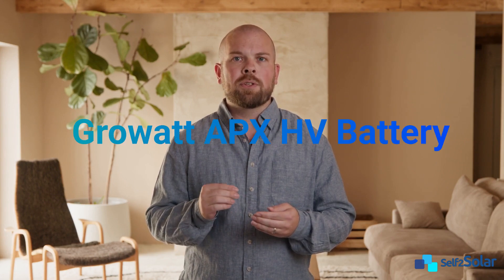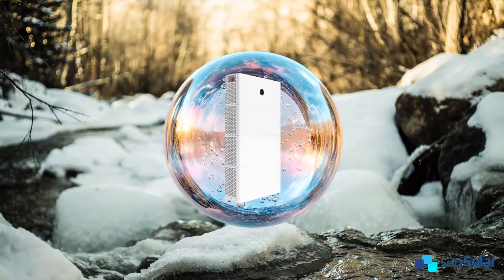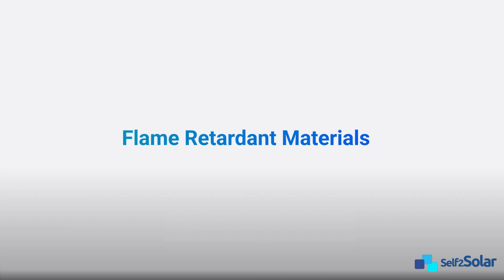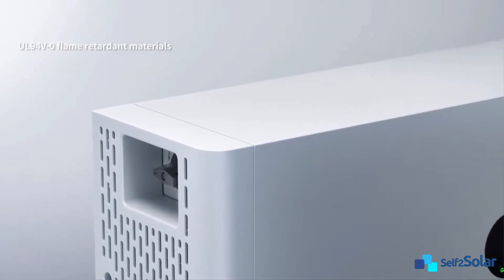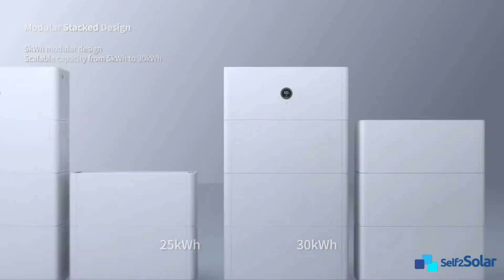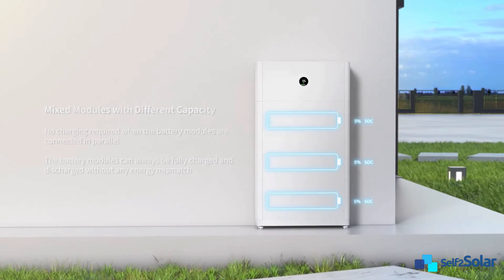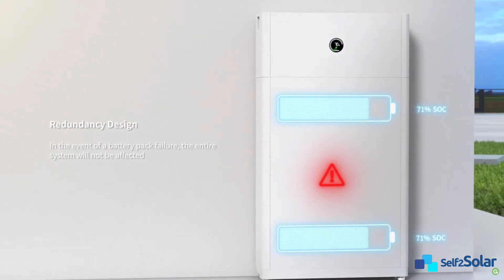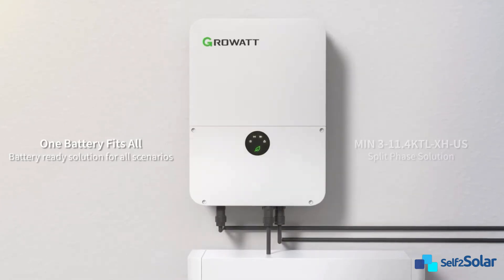Growatt APX HV Battery: New Era of Energy Storage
Discover the advanced features of the Growatt APX HV Battery, designed to maximize your solar energy system's efficiency and reliability.
✅ IP66 Design – Adapt to harsh environments from -10°C to 50°C.
✅ Flame Retardant Material  – Self-extinguish quickly when exposed to flames.
✅ LFP Battery with Five-level protection  – Long life, stability and ultra safety.
✅ Modular Stacked Design – Allows setup from 5kWh to 30kWh storage capacity. Allows mixed use of new and old batteries, or batteries of different capacity.
✅ One Battery Fits All – Adapt to single-phase, three-phase, split-phase inverter scenarios.

Ideal for photovoltaics and energy storage applications, the Growatt APX HV Battery ensures you get the most out of your solar power system.

To learn more about how this cutting-edge battery can enhance your solar setup, you can
or, you can message online service of the retailer store